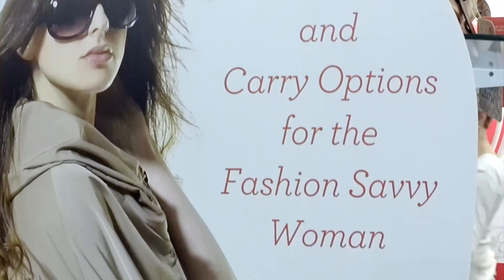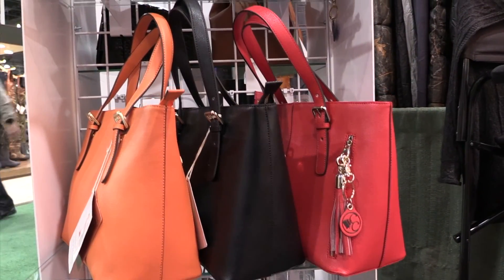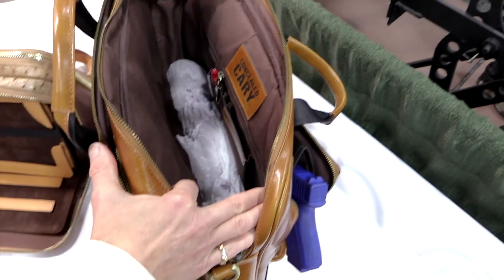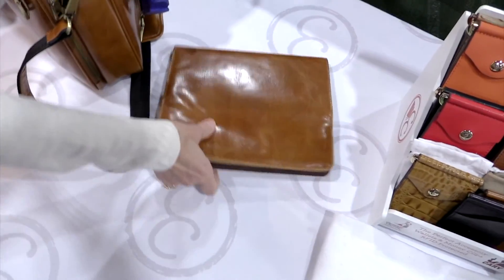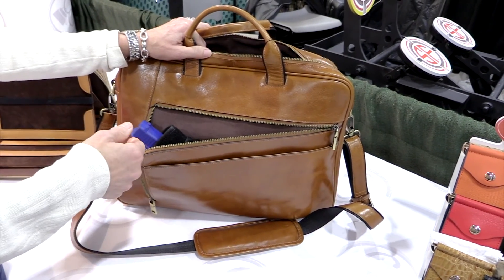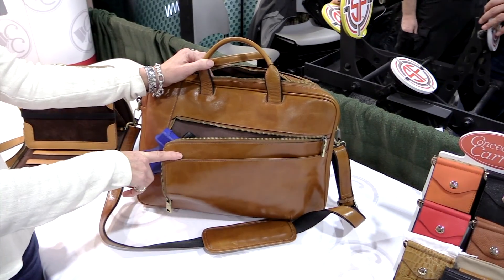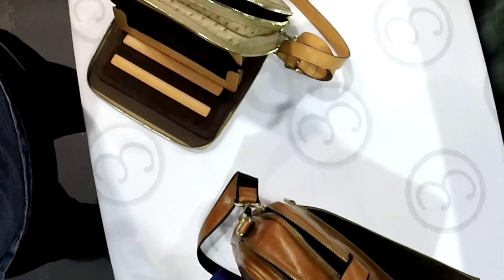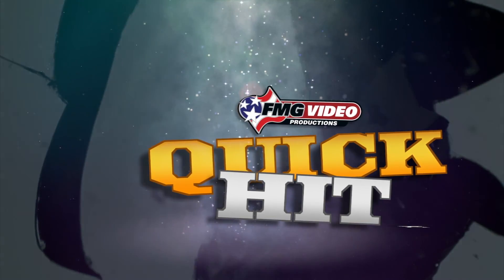This Ain't No Man's Purse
Concealed Carrie debuts a new  line, "Concealed Cary" for men only. See their concealed carry briefcase.